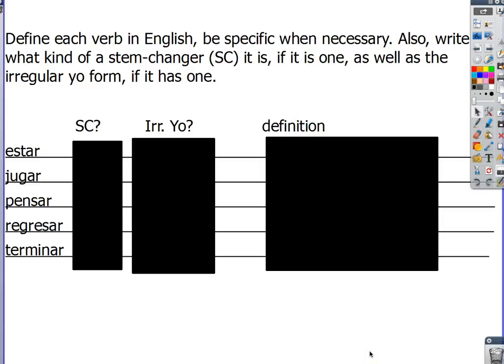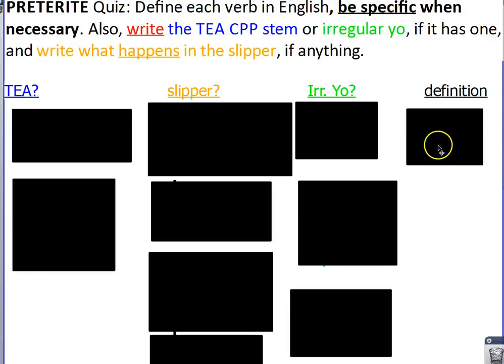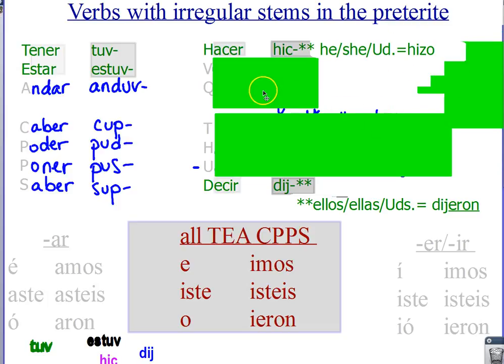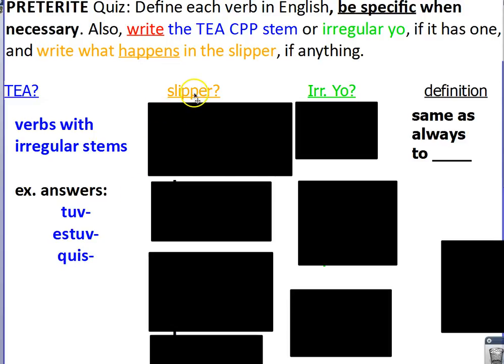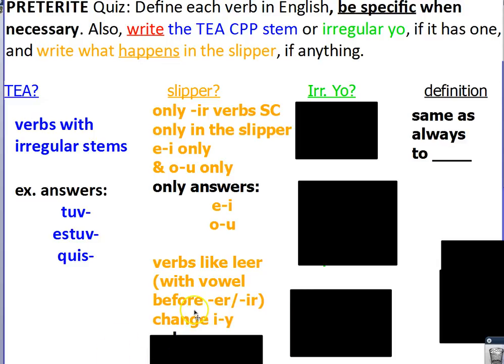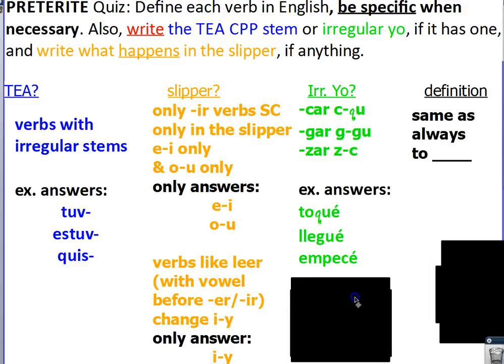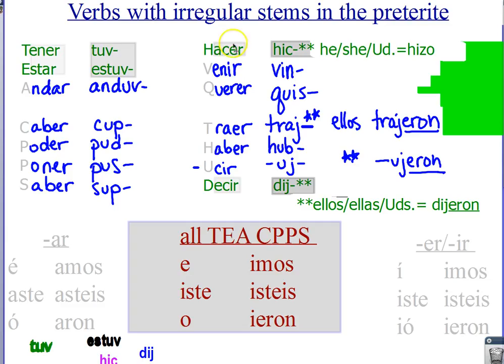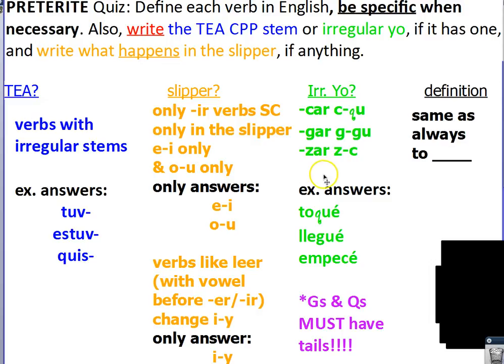Preterite VQ Prep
A little video to help prepare you for the transition from PRESENT tense verb quizzes to PRETERITE tense ones